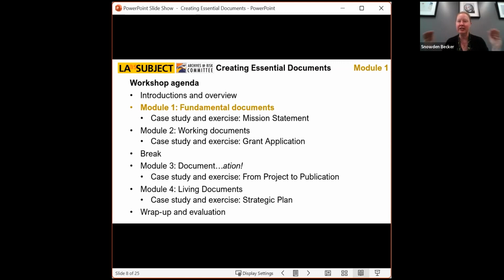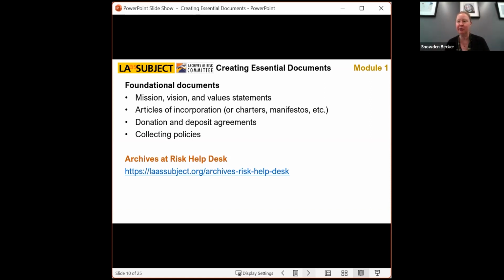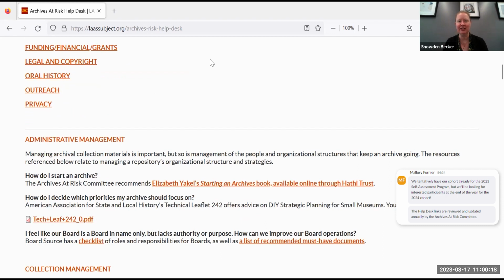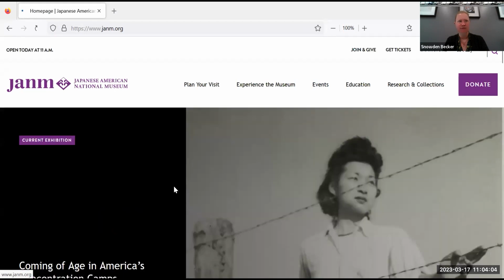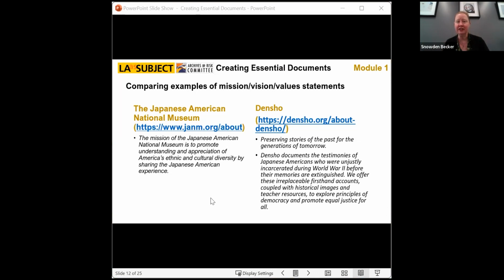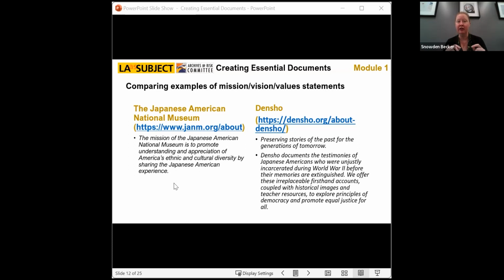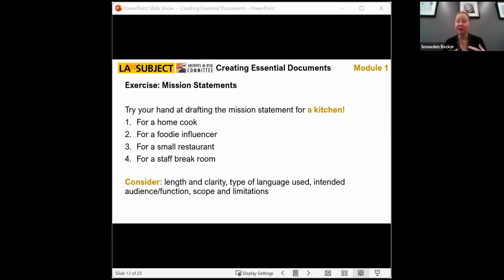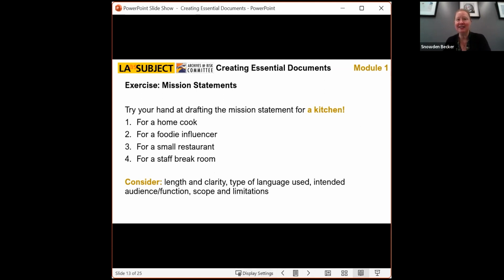Creating Essential Documents: The Fundamentals 1 (Part 2 of 5)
Creating Essential Documents was facilitated by Snowden Becker, an independent archivist. This workshop covers the how’s, when’s, and why’s of drafting key documents.

Participants who attended the live event, voiced wide-ranging concerns, including:

--Building collections from scratch
--Collections that have been around a long time but never properly organized
--Organizing a “one-person museum”
--Long-time collection with historic artifacts that weren’t properly organized
--Drafting deeds of gift, licensing agreements, digital preservation plans
--Oral histories that deal with sensitive info
--Moving from analog to digital era and how that affects the ways we seek permission
--Finding the line between being a repository and a dumping ground
--How to focus on maintenance instead of reacting to emergencies
--Sensitivity issues of amending donor forms, based on what the donor wants to do

This webinar is part of the L.A. as Subject Safeguarding L.A. Community Histories workshop series, which is supported by the U.S. Institute of Museum and Library Services under the provisions of the Library Services and Technology Act, administered in California by the State Librarian.